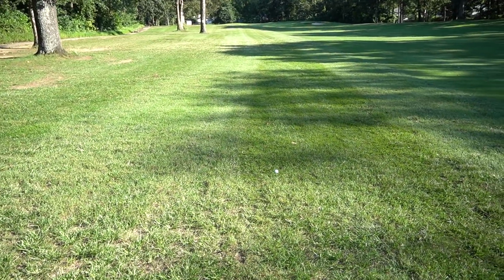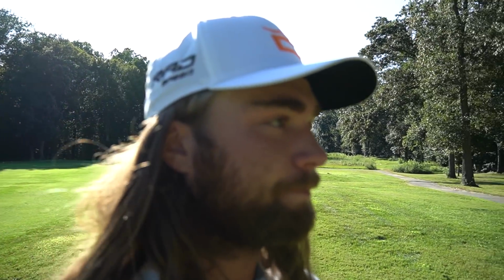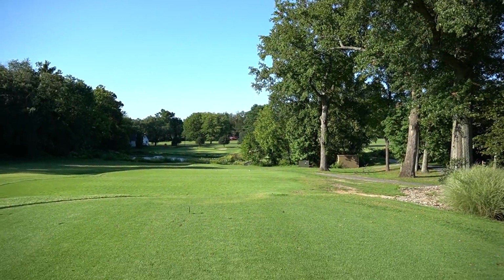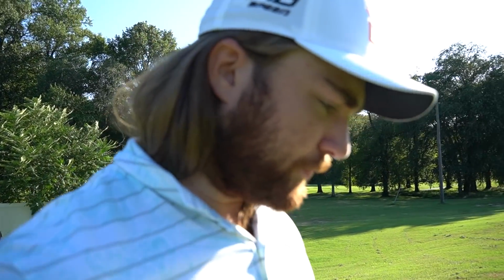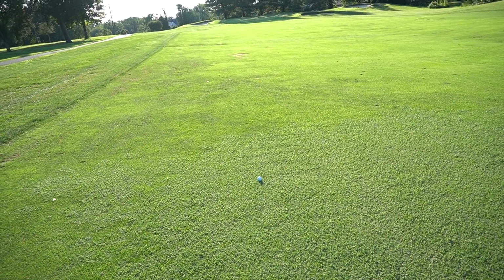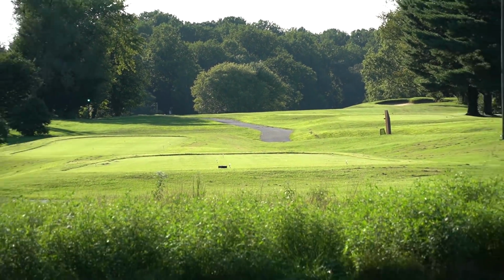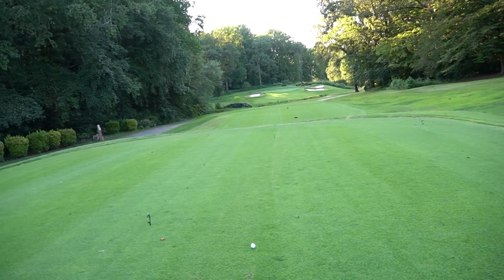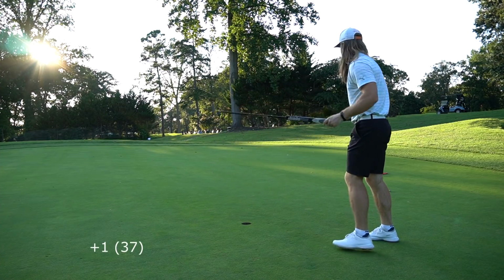Back 9 At CROFTON COUNTRY CLUB | 750 Yard Par 5!? | INSANE 400+ Yard Carry OVER Trees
In this video I play the back nine at Crofton Country Club! I hope you guys enjoy the video.